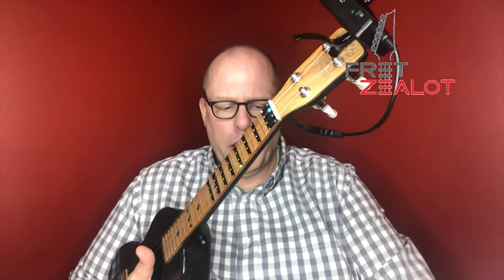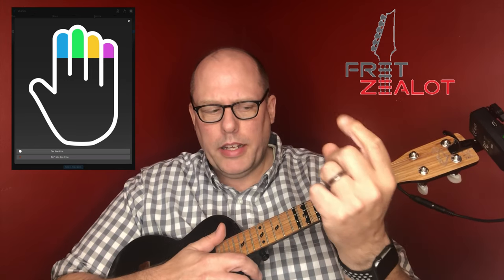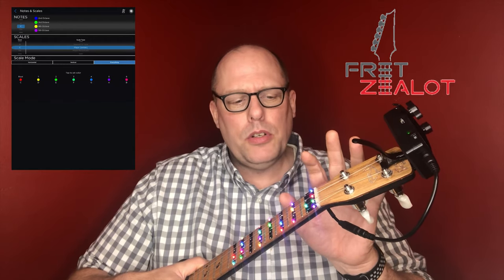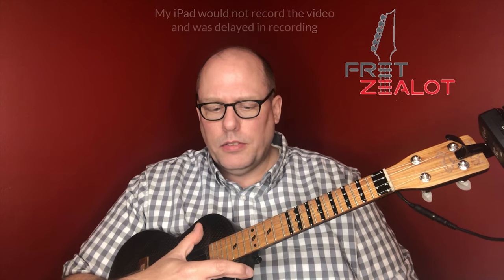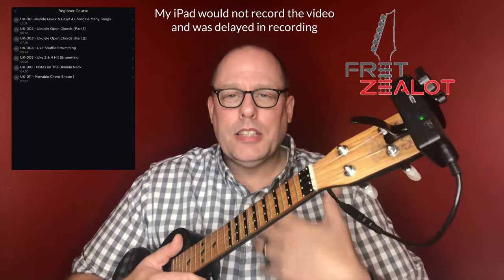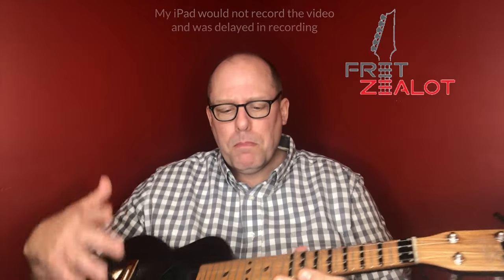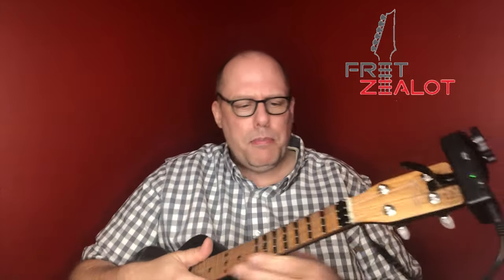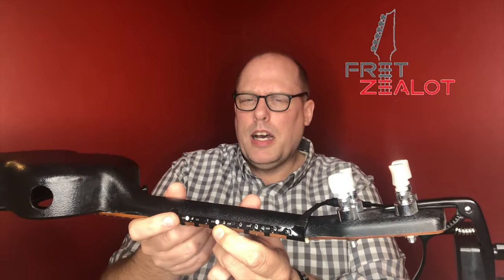Accessory Review: Fret Zealot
This is my review of the Fret Zealot.  Honestly, it's a little scattered as I was trying to record what I was doing with the Fret Zealot app on my iPad while using the Fret Zealot and making a video at the same time.  My iPad wasn't recording all of the interactions with the app, and the part I wanted to demonstrate most--the syncing with The Ukulele Teacher's video would not record (perhaps this is an iOS copyright limitation).  Therefore, I wrote a more concise blog post which you can find

Video created on the iPad Pro using Luma Fusion.

Check out the UkeStuff Podcast, where I talk about ukulele education and my own ukulele experiences.   Available on Radio Public, Apple Podcasts, Google Play, Spotify, and Stitcher.  If you don't have a podcast app, please check out Radio Public for all your podcasts--they support podcasters financially.